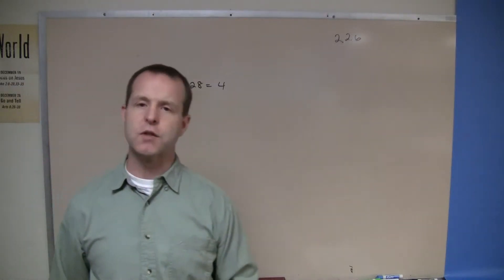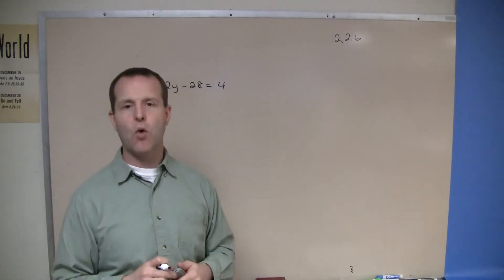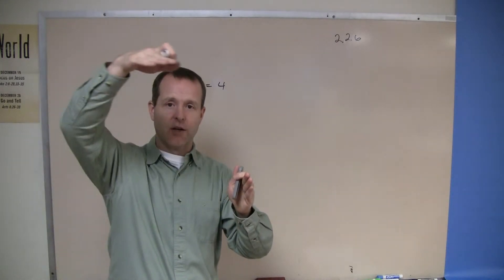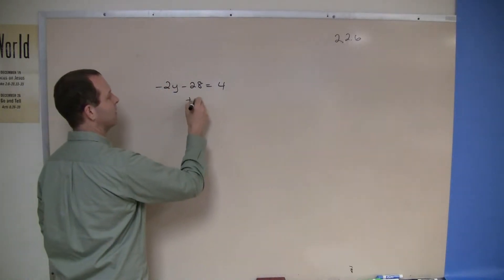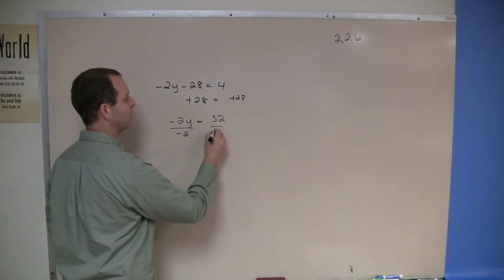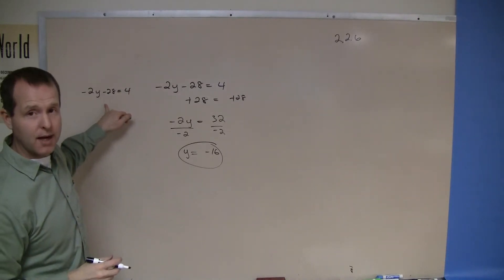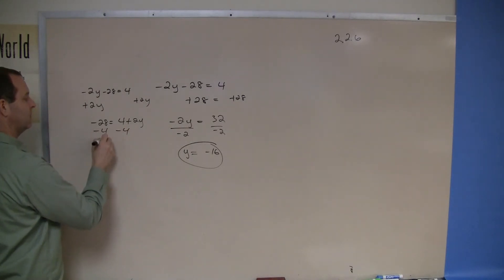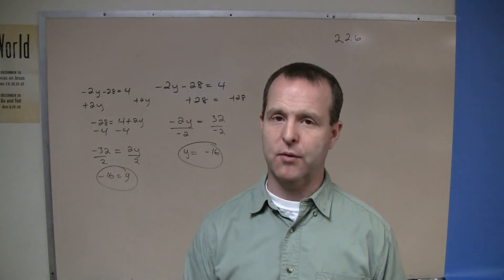Using Both the Addition and Multiplication Properties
2.2.6 B Intro to Algebra